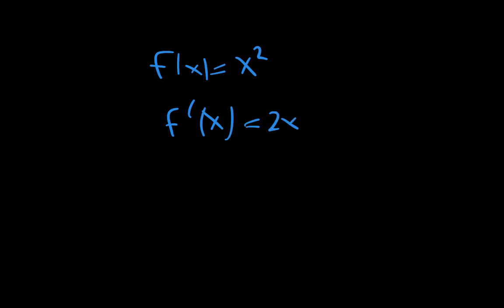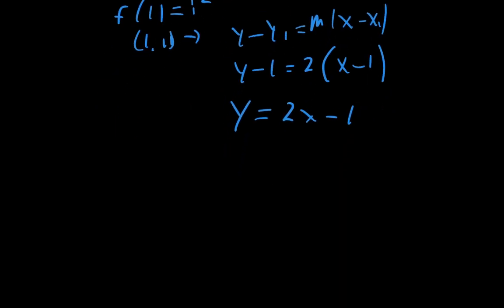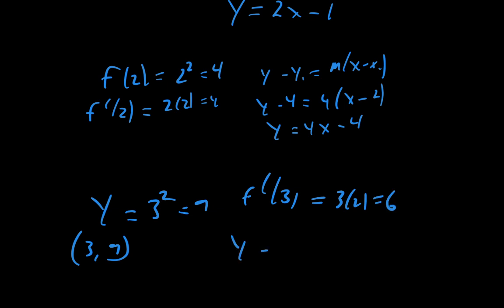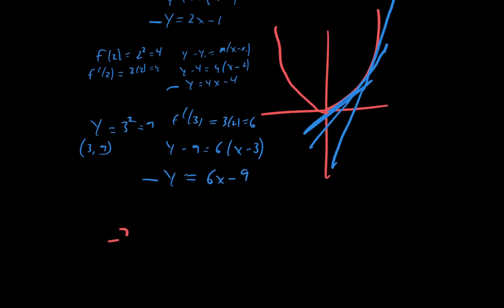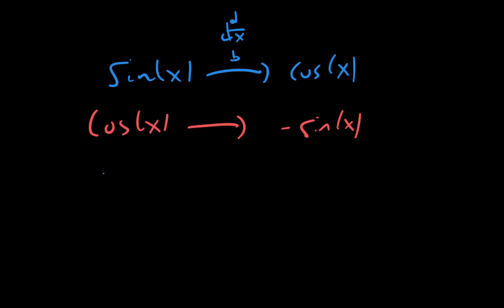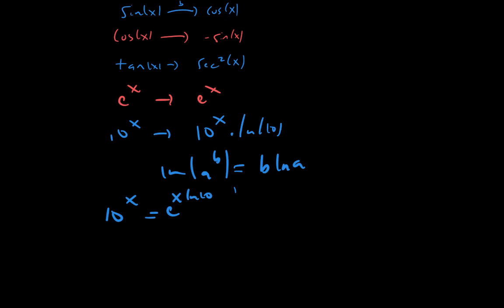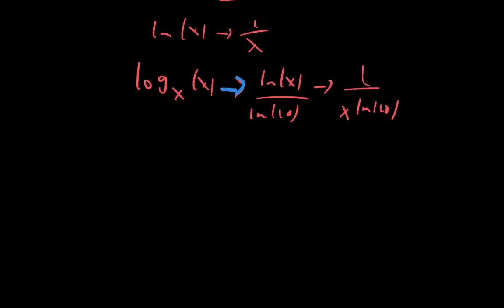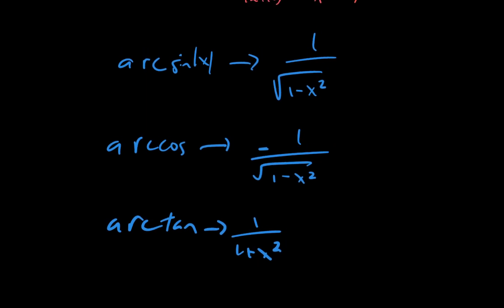derivative 3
More concepts on the derivative